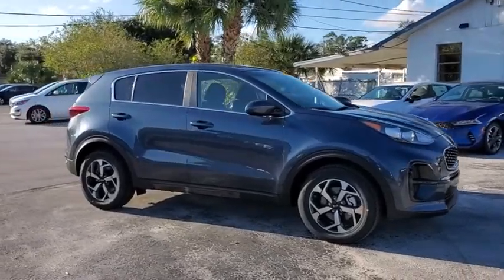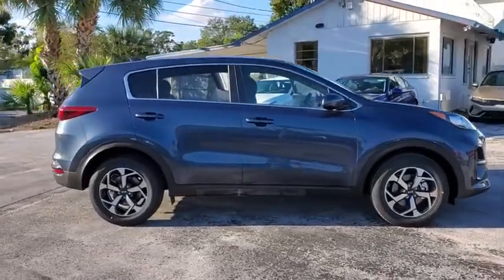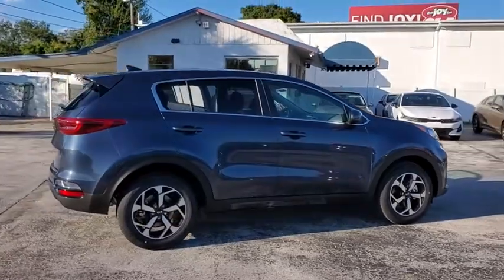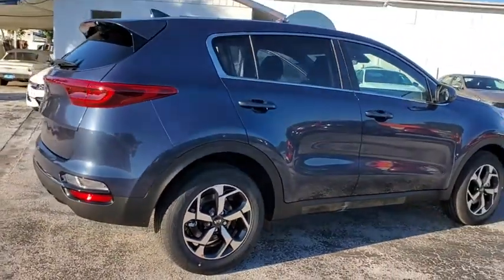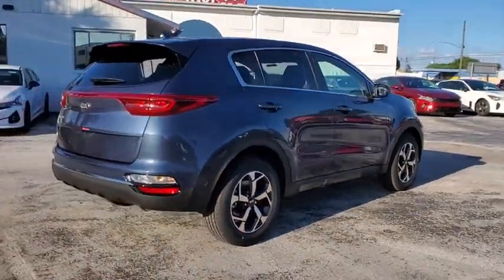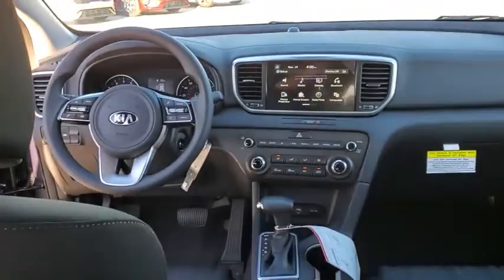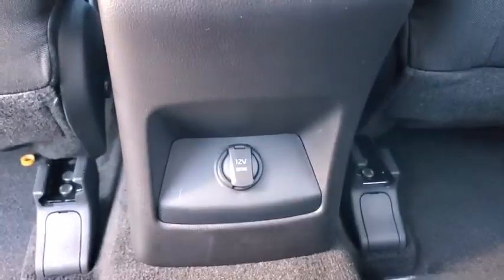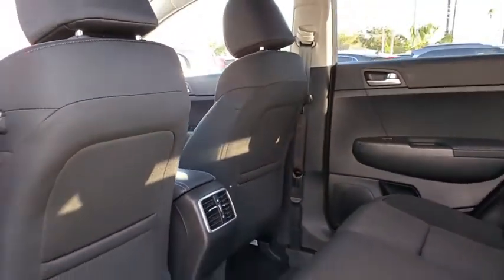2021 Kia Sportage St. Petersburg, Tampa, Clearwater, Palm Harbor, Largo, FL M7875954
Pacific Blue New 2021 Kia Sportage available in St. Petersburg, Florida at Crown Kia. Servicing the Tampa, Clearwater, Palm Harbor, Largo, FL area.

5500 34th St. N.

Recent Arrival! Priced below KBB Fair Purchase Price! This vehicle comes well equipped with {Standout Features} 4-Wheel Disc Brakes 6 Speakers 6-Way Adjustable Drivers Seat ABS brakes Air Conditioning Alloy wheels AM/FM radio: SiriusXM Apple CarPlay & Android Auto Auto High-beam Headlights Axle Ratio: 3.064 Brake assist Bumpers: body-color Carpet Floor Mats Cloth Seat Trim Delay-off headlights Driver door bin Driver vanity mirror Dual front impact airbags Dual front side impact airbags Electronic Stability Control Exterior Parking Camera Rear Four wheel independent suspension Front anti-roll bar Front Bucket Seats Front Center Armrest Front reading lights Fully automatic headlights Illuminated entry Low tire pressure warning Occupant sensing airbag Outside temperature display Overhead airbag Overhead console Panic alarm Passenger door bin Passenger vanity mirror Power door mirrors Power steering Power windows Radio: AM/FM Audio System Rear anti-roll bar Rear Bumper Applique Rear seat center armrest Rear window defroster Rear window wiper Remote keyless entry Security system Speed control Speed-sensing steering Split folding rear seat Spoiler Steering wheel mounted audio controls Tachometer Telescoping steering wheel Tilt steering wheel Traction control Trip computer Variably intermittent wipers and Wheel Locks. Blue 2021 Kia Sportage LX 2.4L I4 DGI DOHC 16V 6-Speed Automatic Electronic with Overdrive 23/30 City/Highway MPG Price includes: $2500 - Kia Customer Cash. Exp. 11/30/2020 $400 - Military Program. Exp. 11/30/2020